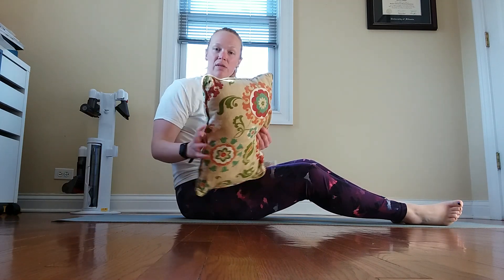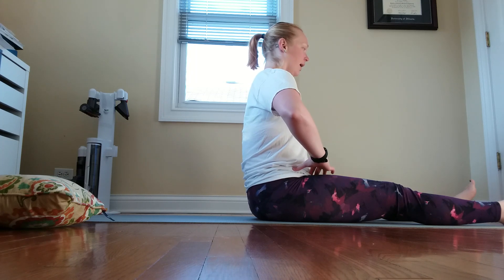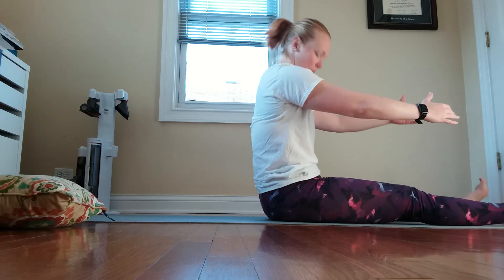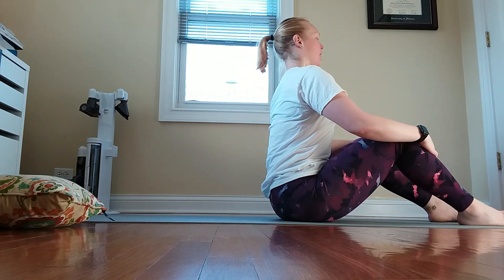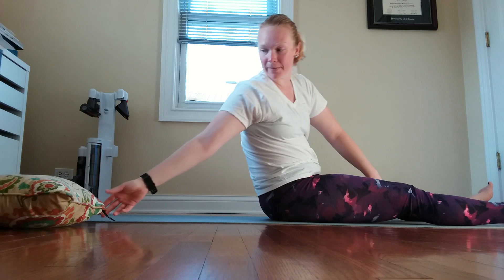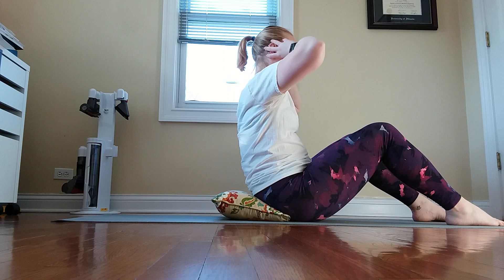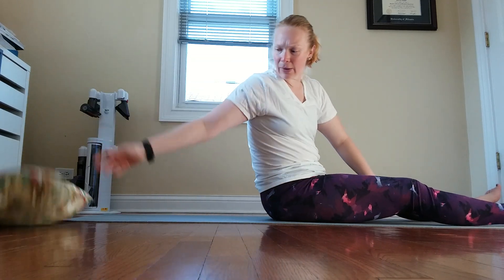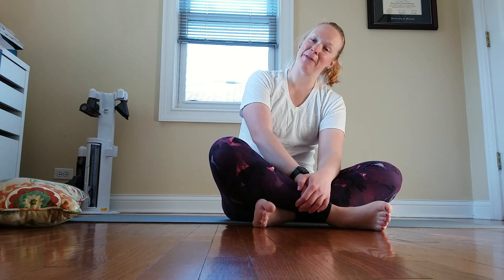Day 28- Neck Pull and Earthquake Abs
Using a hinge back and a pillow we dive deeper into the abdominal connection needed for full Teaser at the end of the week!

Materials:
- Mat
- Pillow

Seated Breathing
Roll Up/ Down
Bow and Arrow
Neck Pull
Earthquake Abs
 + Pulses

Day 29: Teaser Balance Prep

Materials:
- Mat